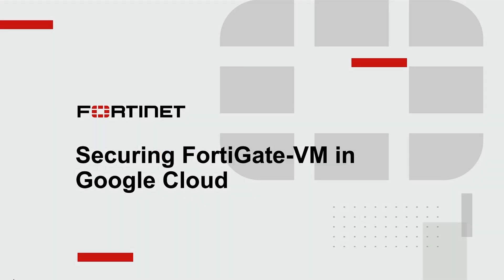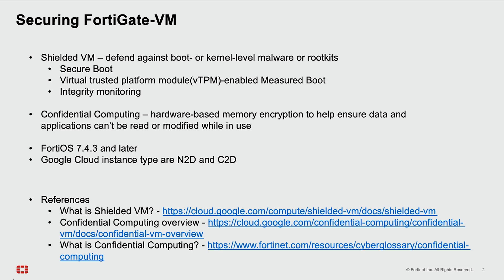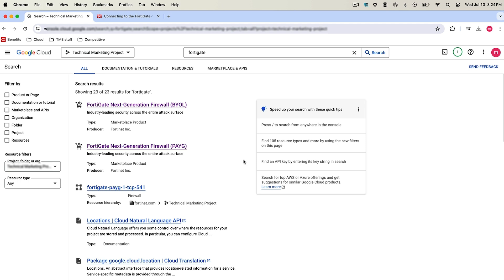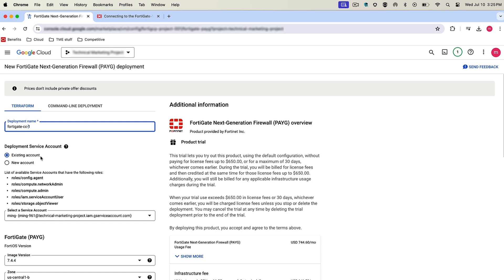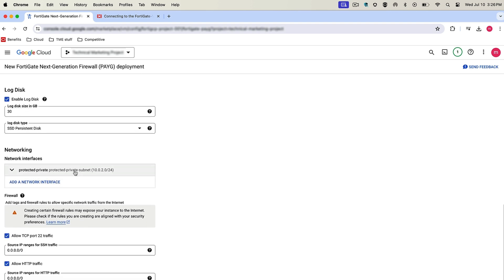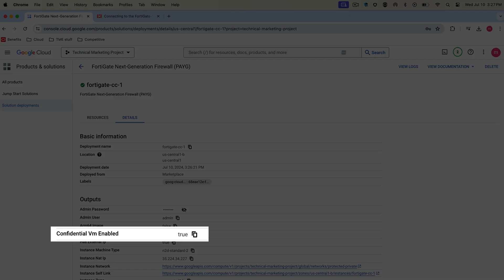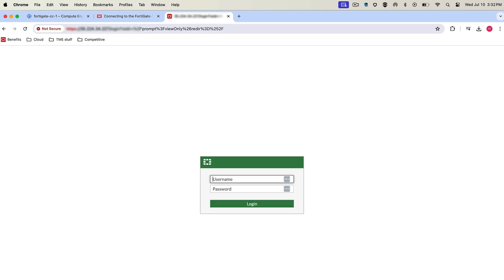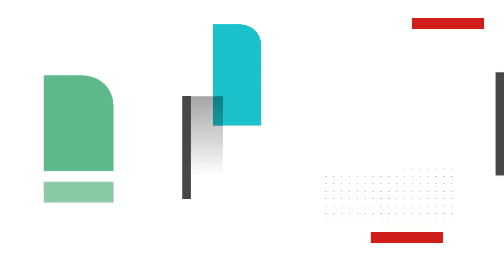Securing FortiGate-VM in Google Cloud with Confidential Computing | Cloud Security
FortiGate on Google Cloud now supports Confidential Computing, which adds additional security for data in use with encryption. There are several ways to deploy FortiGate-VM on Google Cloud: Marketplace, Compute Engine, SDK, and Terraform.

Get started with a free 30-day trial of FortiGate on Google Cloud